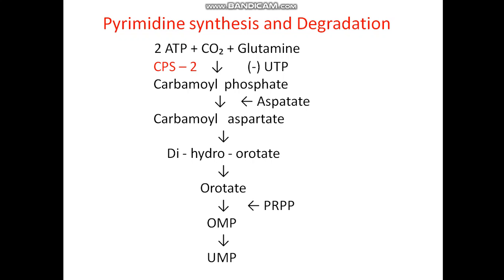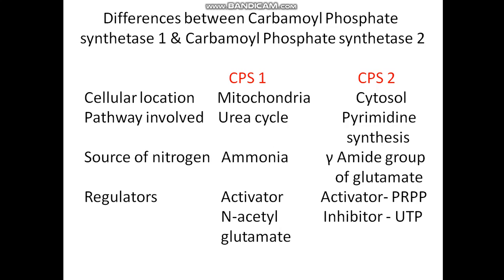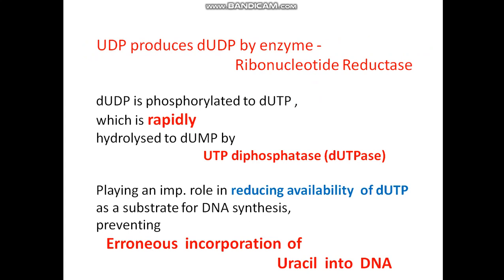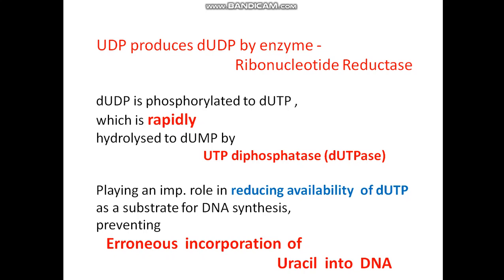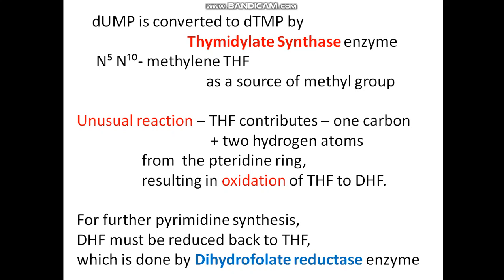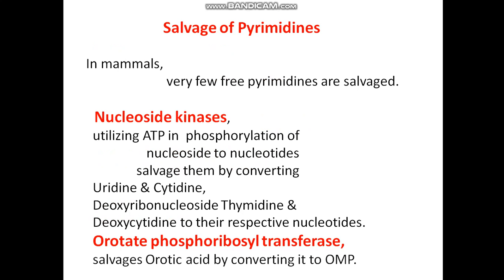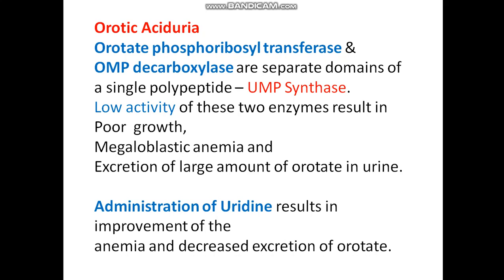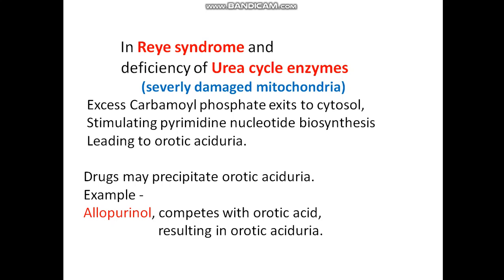Nucleotide Metabolsm 2C